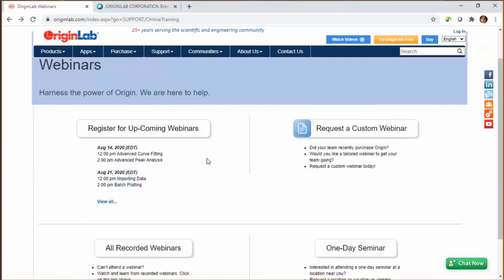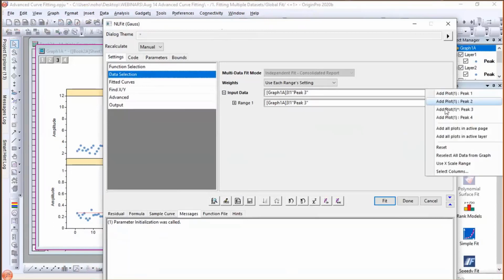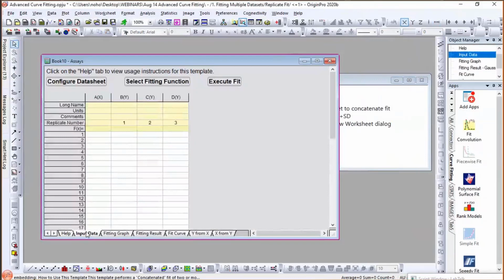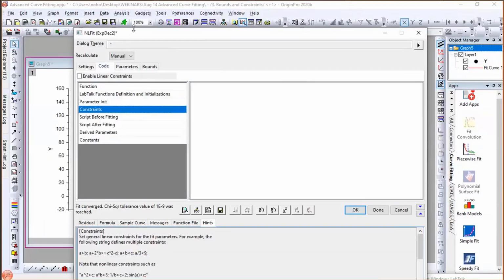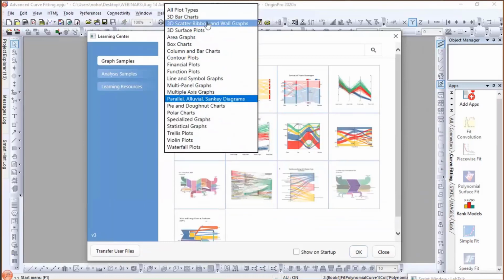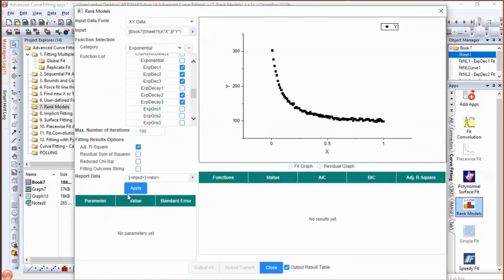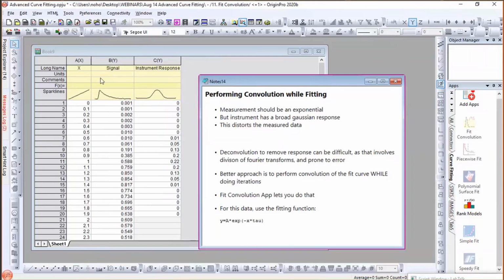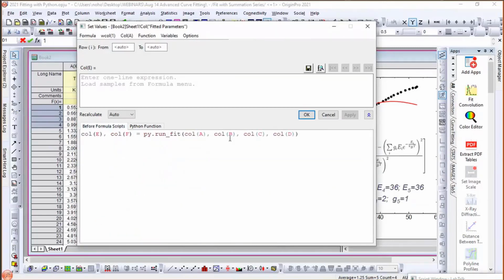Advanced Curve Fitting Webinar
Watch this recorded webinar "Advanced Curve Fitting" from Aug 14, 2020, using OriginPro 2020b. Download the project file to follow along on our
Section Guide:
Introduction (0:00)
Fitting Multiple Datasets (7:22)
Sequential Fit App (18:33)
Bounds and Constraints (21:51)
Force Fit Line Through a Point (28:08)
Find new X or Y (32:37)
Rank Models (39:06)
Implicit Fitting (42:55)
Surface Fitting (45:05)
Piecewise Fit App (46:33)
Fit Convolution (48:32)
Fitting with Python in up-coming version 2021 (52:43)
Closing Remarks (57:35)